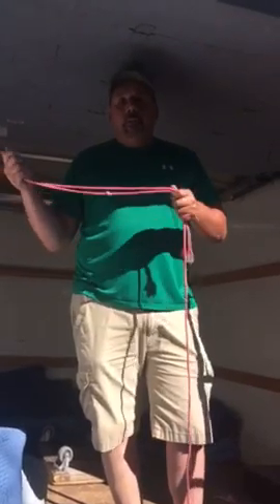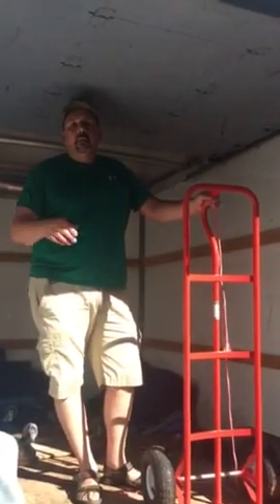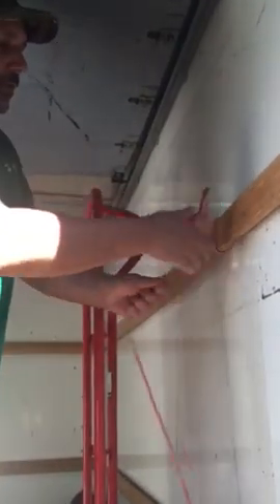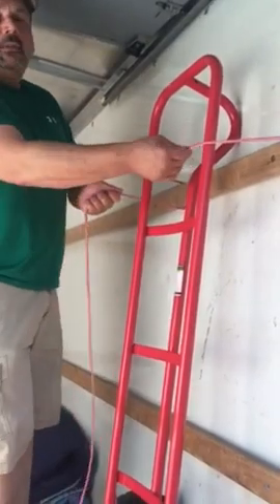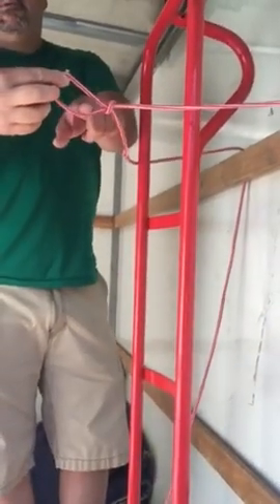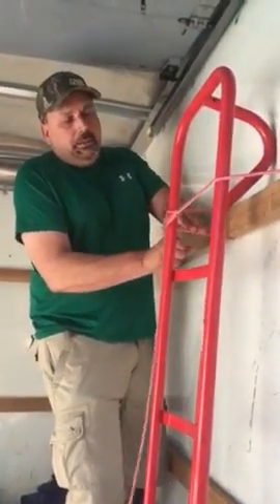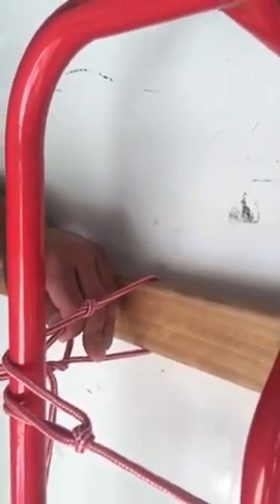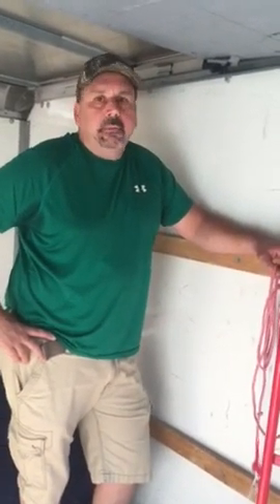Trucker Knot for strapping furniture in moving van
Describing how to strap items for hauling using trucker knot with nylon rope.

Good Attitudes Services  service in the State Of Washington